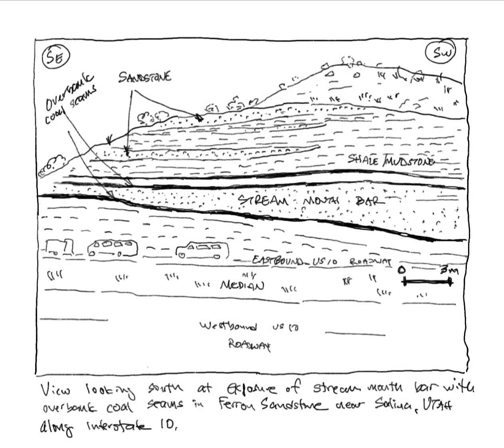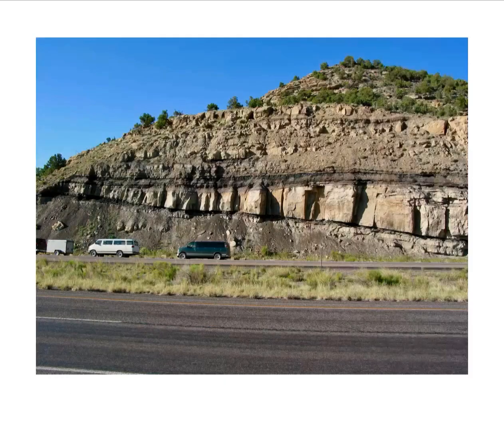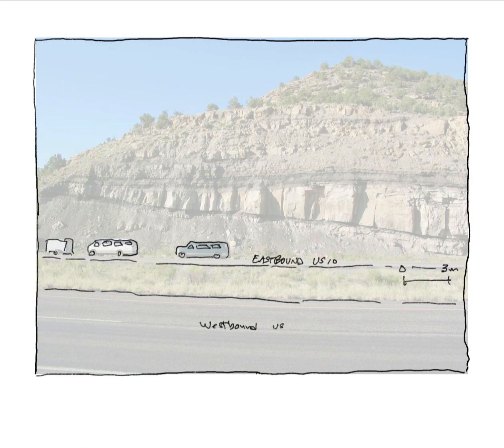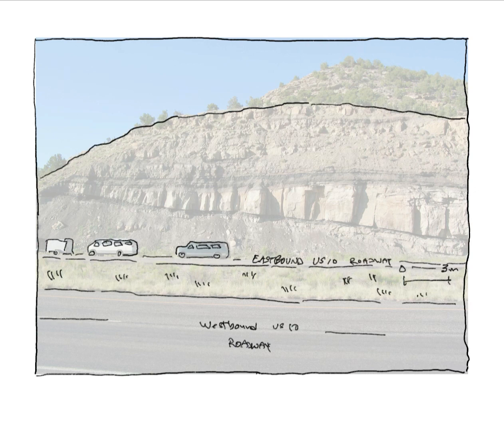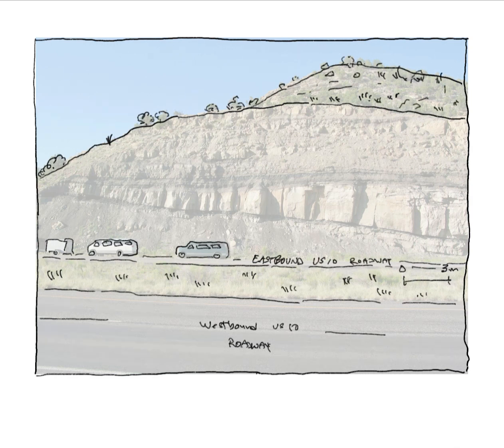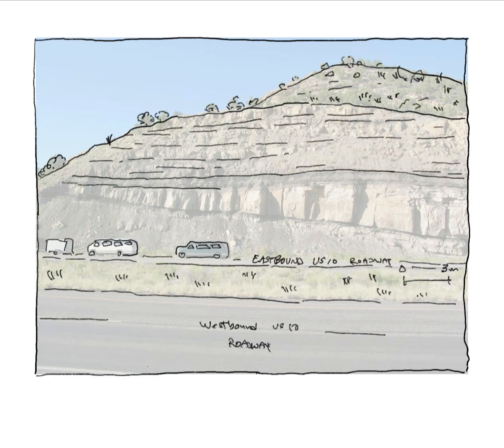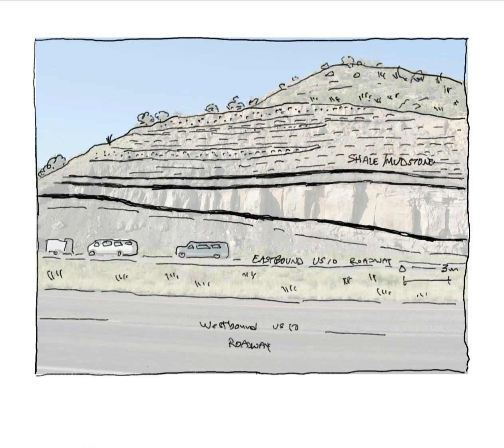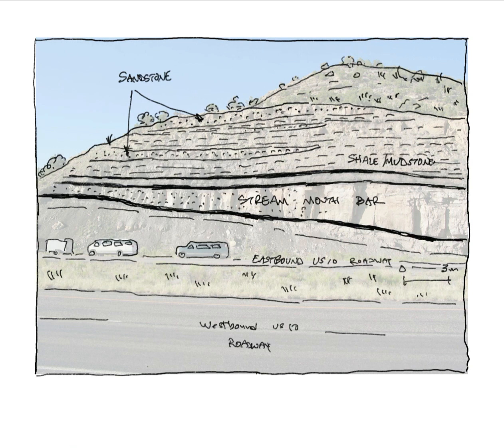How to draw a field sketch of a road cut exposure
This short video tutorial walks you through the process of drawing a field sketch of a broad road cut exposure of river channel sandstone, over-bank mudstone, and coal deposits in the Ferron Sandstone of east-central Utah. The geology discussed in this exercise is fictitious and meant only for illustrative purposes. In particular, this video touches on how to use simple lines, patterns, and annotations to capture the relationships among a sequence of sedimentary strata comprising three different rock types within the context of Kurt’s five essentials of a good field sketch:

1. Upper limit / horizon line
2. Lower limit
3. Compass references
4. Scale bar
5. Caption